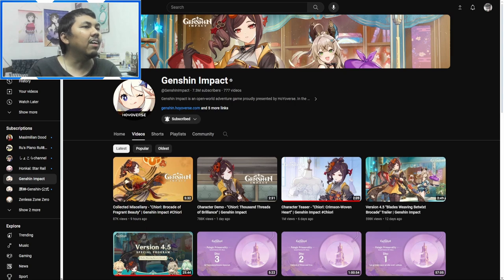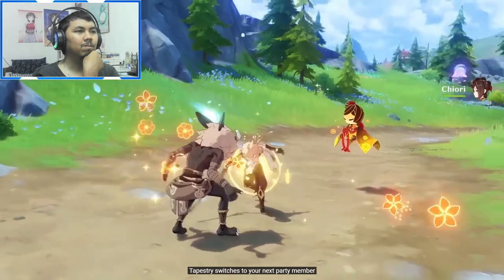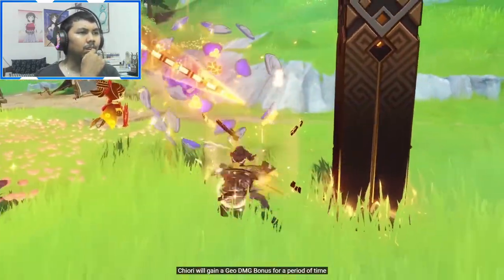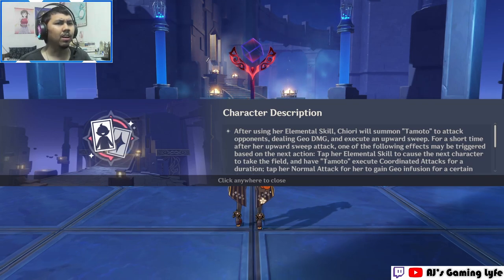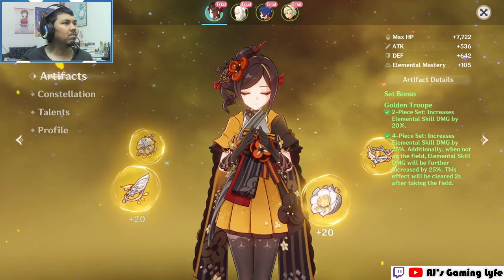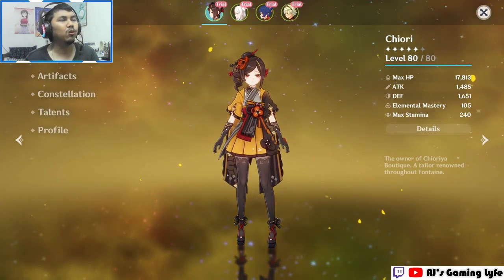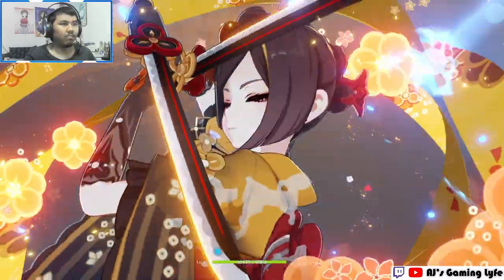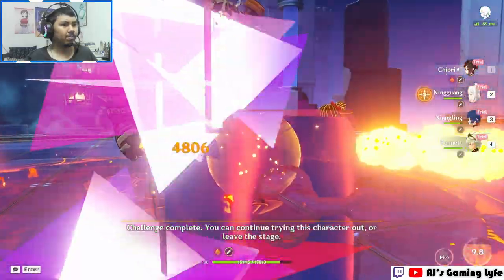AJ's REACTION: Collected Miscellany - "Chiori: Brocade of Fragrant Beauty" | Genshin Impact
Here's my reaction to "Collected Miscellany - "Chiori: Brocade of Fragrant Beauty" | Genshin Impact".